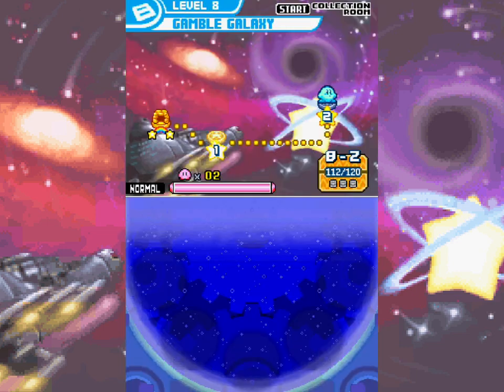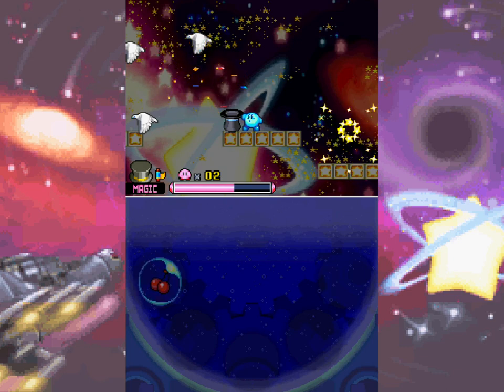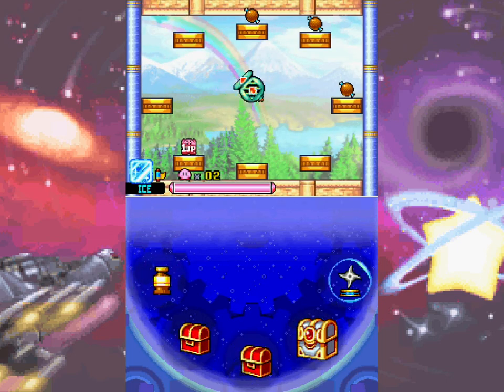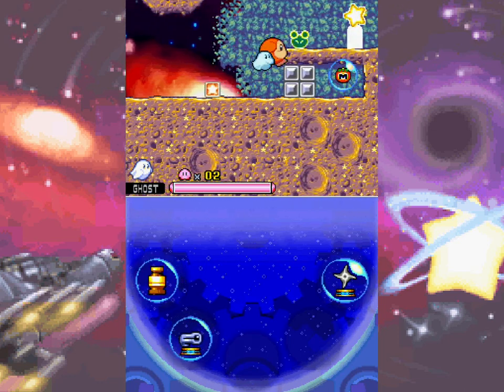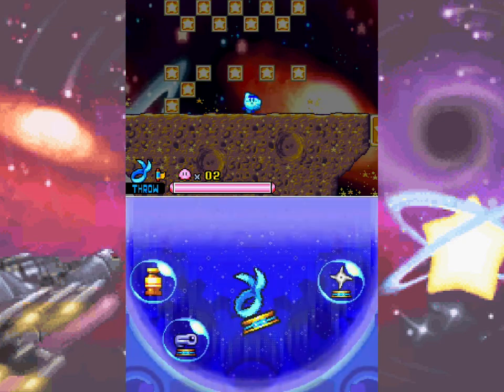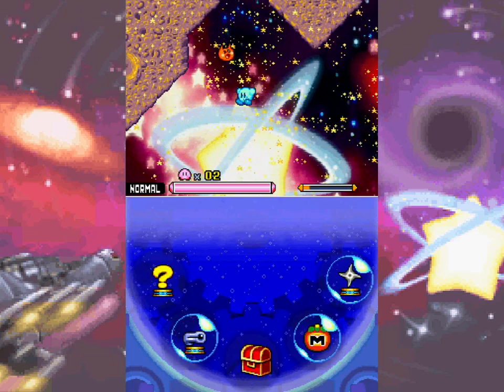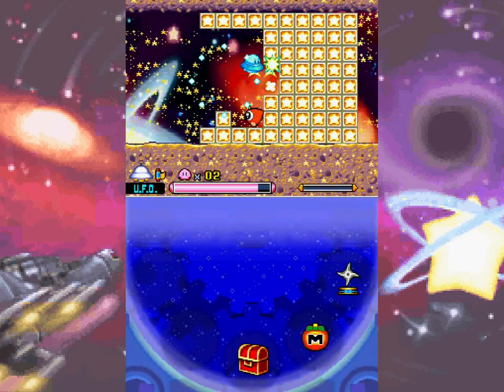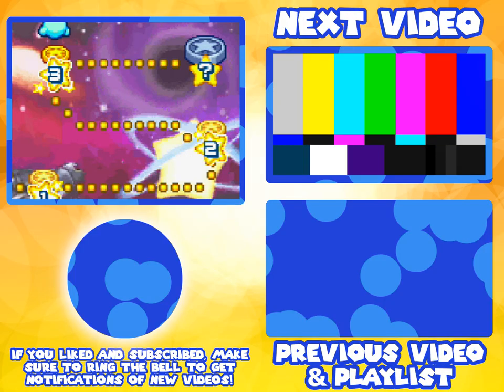Kirby Squeak Squad Walkthrough Part 15: Traveling the Stars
There are many ways to do it. You can dig, swim, walk, use warp stars... They aren't all by choice, but you can really go! Well, if you want to. :P My plan is to explore every crevice like usual as there are many. So it'll feel more like I'm taking my time because these levels are pretty big and thus take a while to check over. While World 8 has the fewest stages of the game, they sure make up for it in their scale!

Time Stamps:
0:00 Intro
0:15 Ocean paint color.
8:00 Ghost medal completion!
8:16 "Power Hub" Tower

---World 8: Gamble Galaxy---
0:42 8-2
8:44 8-3 (Really' starts at 9:01. But the ghost context would be lost otherwise. :P)